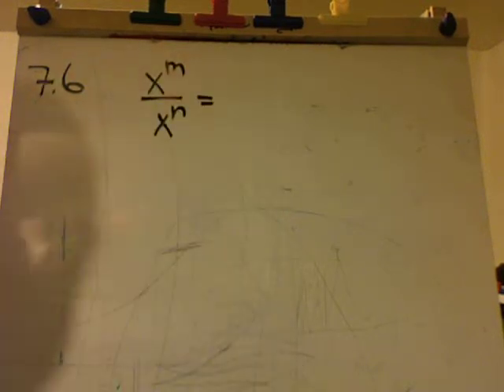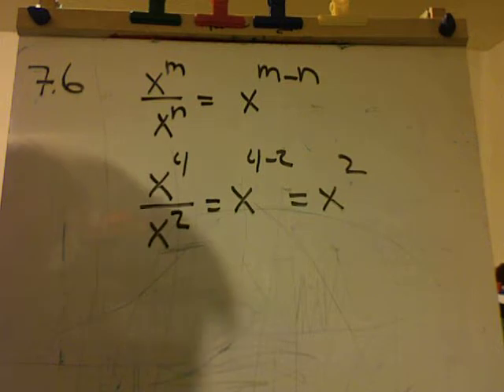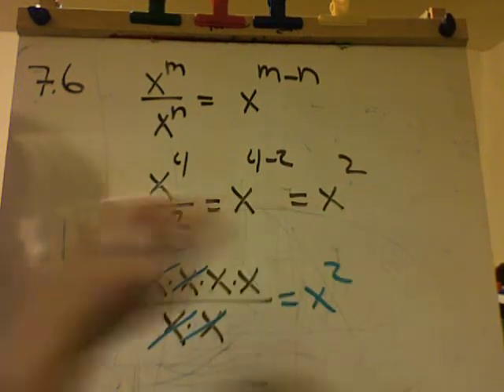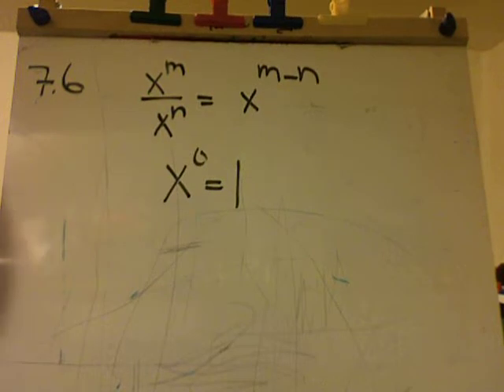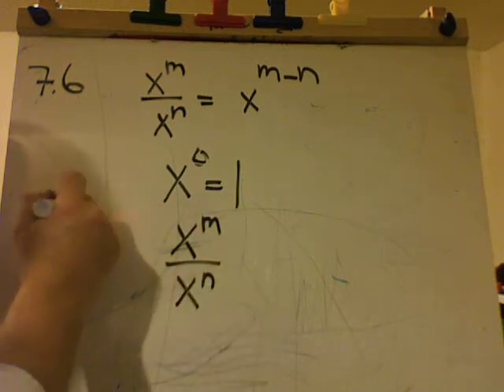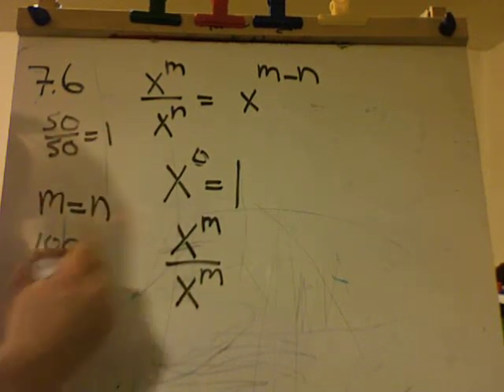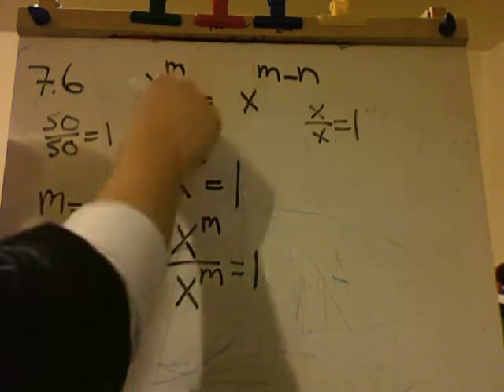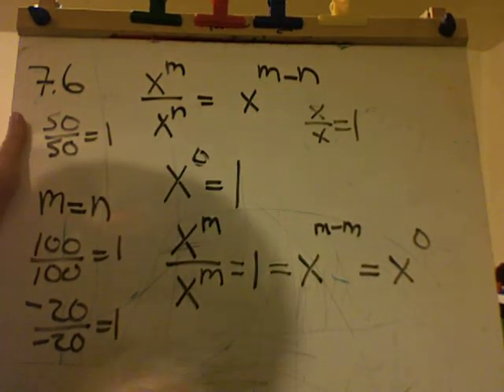7 6 070